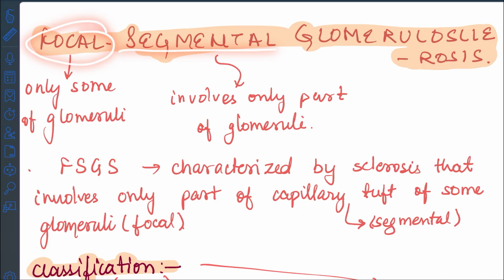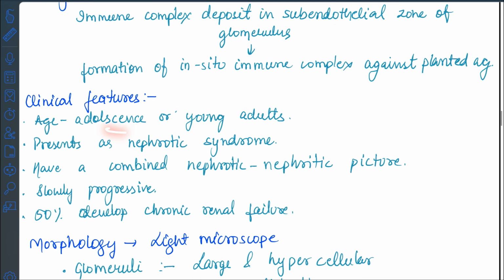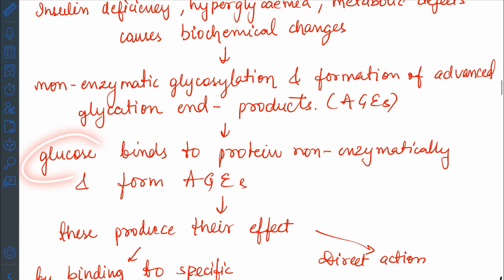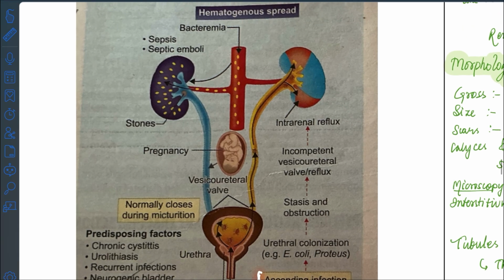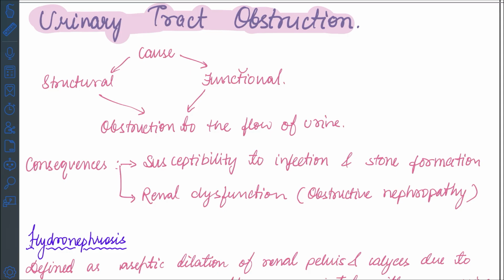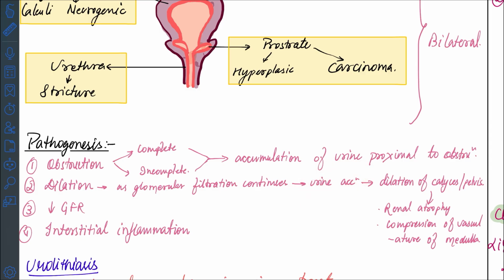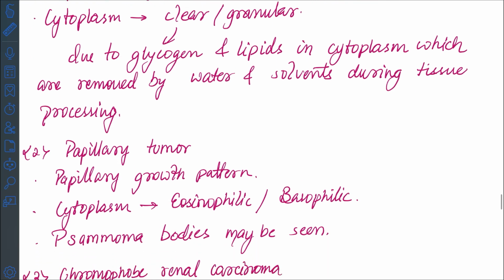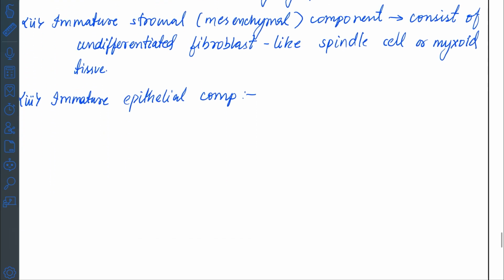Renal pathology Part 2 l Pathology for 2nd year MBBS & medicos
Renal pathology part 2 is out you all!
Complete kidney pathology has been explained in this series. Especially for 2nd year MBBS students as well as for medicos.
All important topics have been covered.
High yielding topics of University papers and NEET PG.

- Focal segmental glomerulosceloris
- Membranoproliferative glomeruloscelrosis
- Diabetic glomerulopathy
- Nephrotic vs Nephritic syndrome
- kimmelstiel Wilson do
- urinary tract infections
- Pyelonephritis
- urinary obstructive ds
- Metastatic tumor of kidney